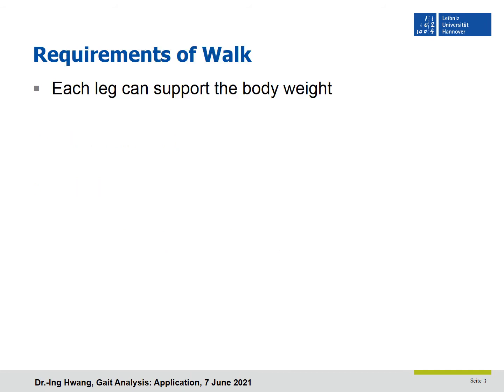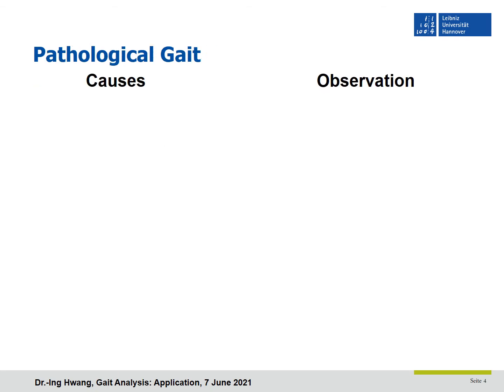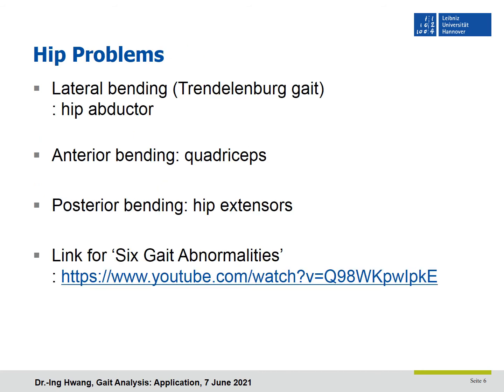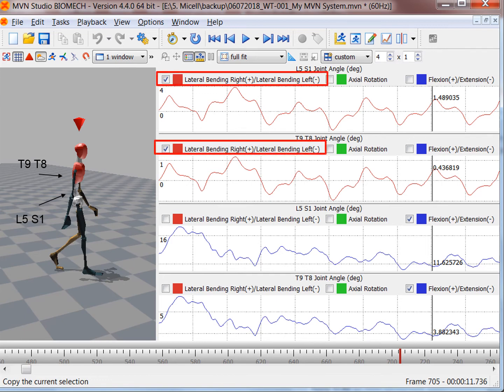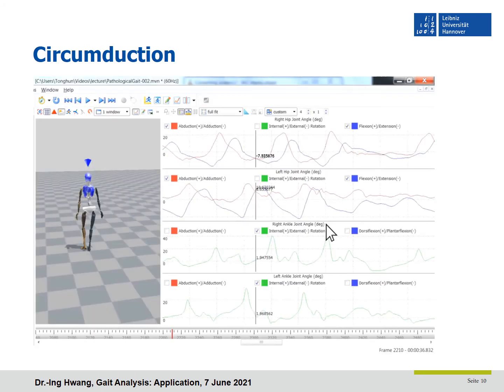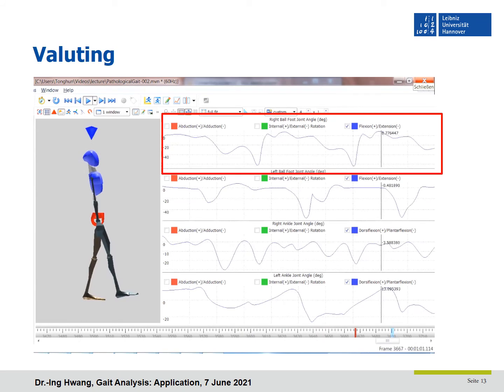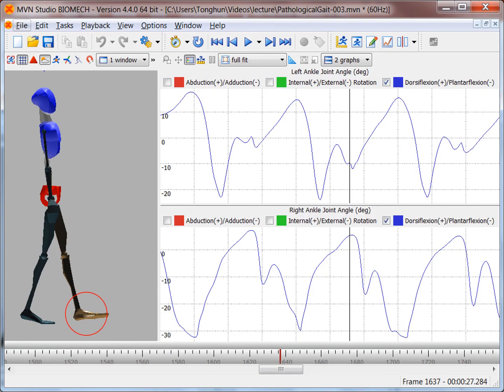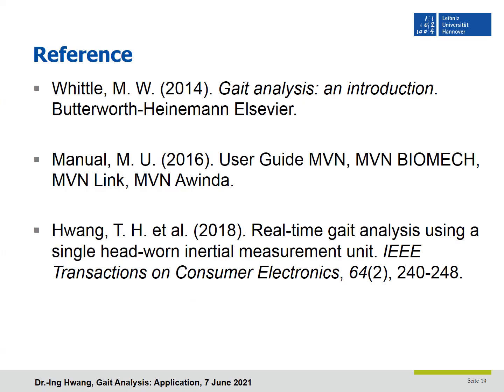Gait Analysis Application (Abnormal gait)